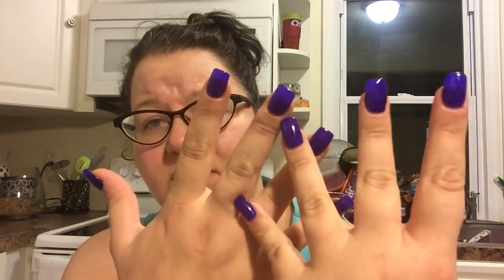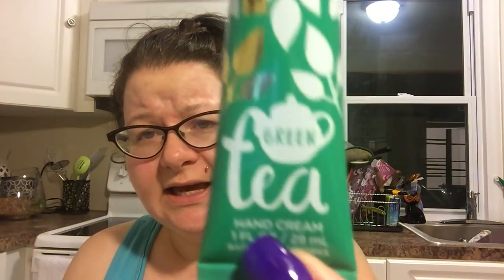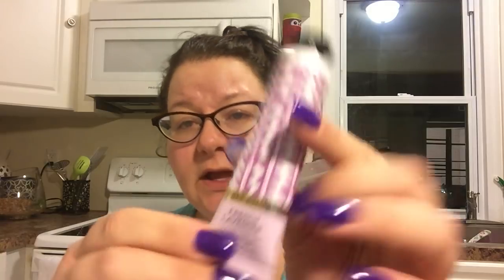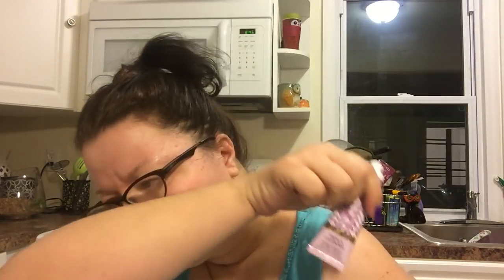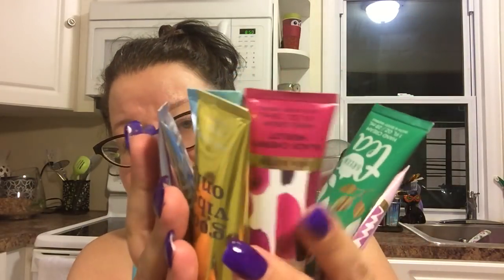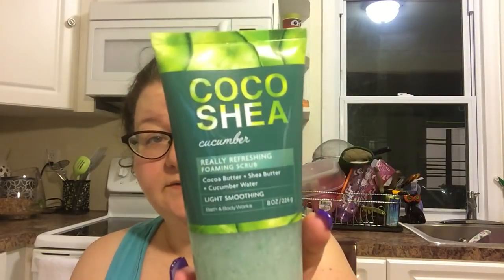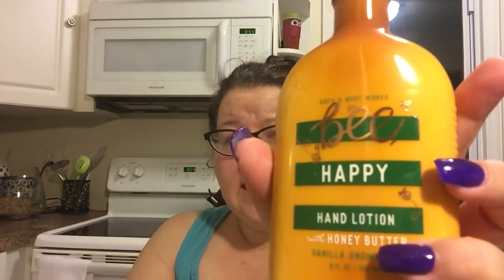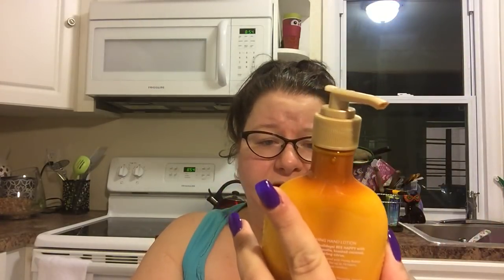Bath & Body Works Haul - $1.75 Hand Cream Sale + More